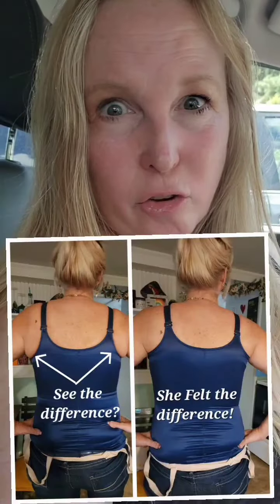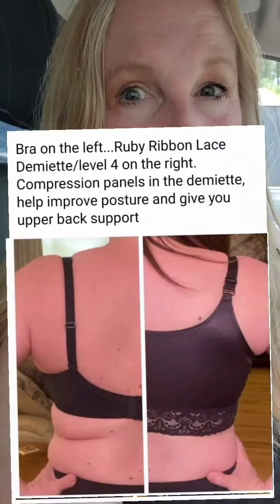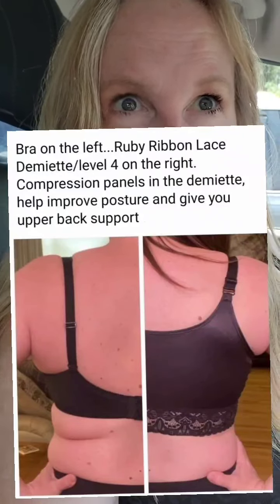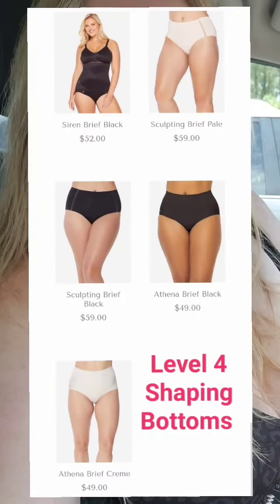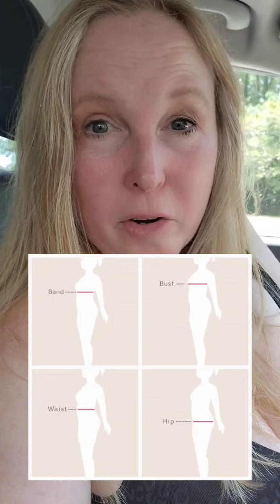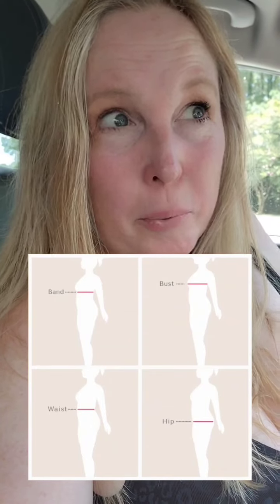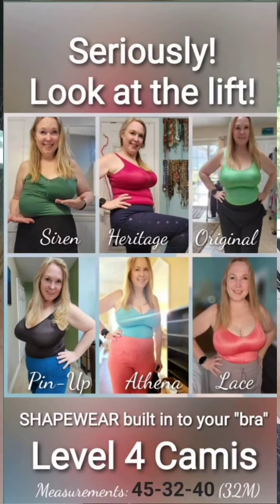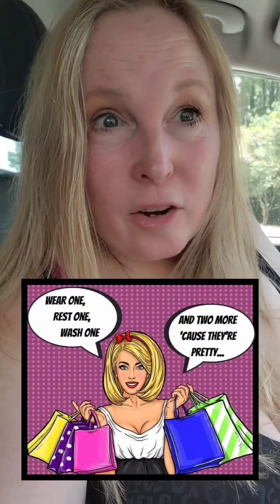When you get your camis, what to expect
if you've order from me kboast.com
you should have received an email with my contact info.  please reach out to me or your stylist or hostess who shared this video with you if you have any additional questions.

(comments are disabled because of the spamming comments in the past)